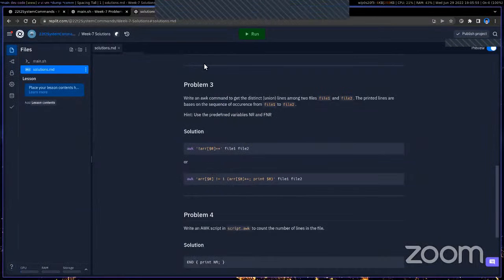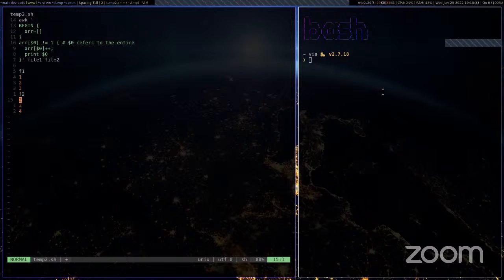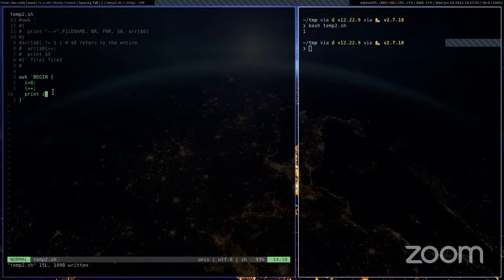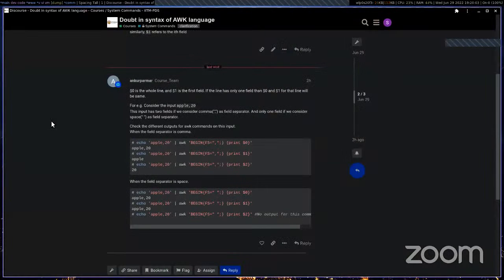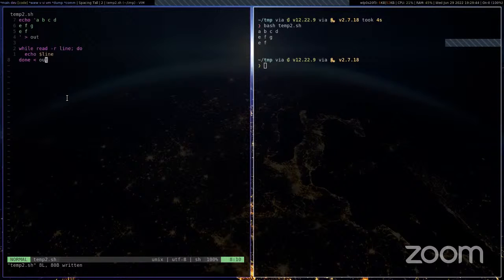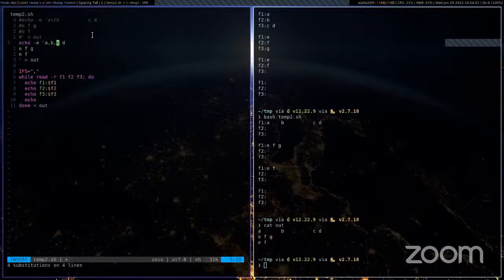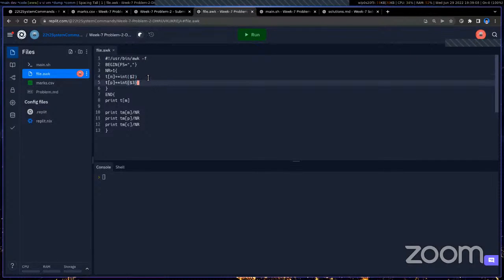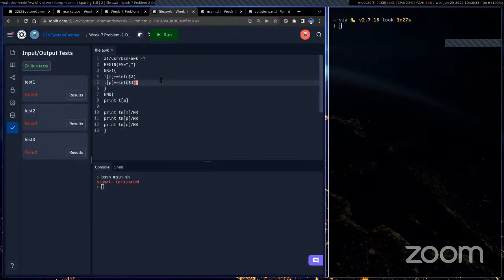System Commands - Practice/ Solve with us - Week 7